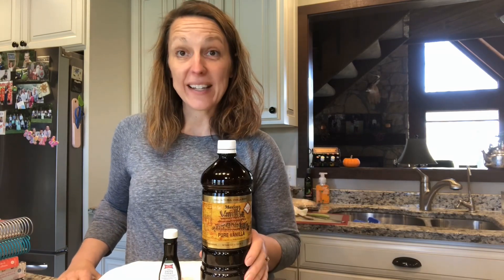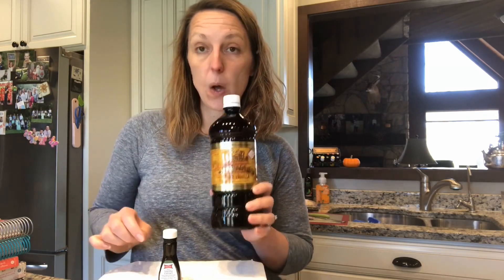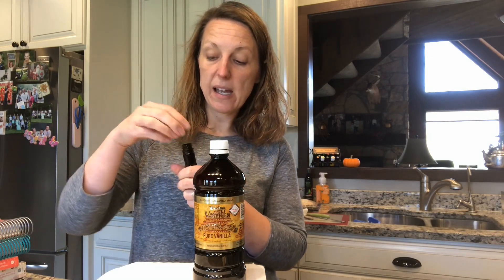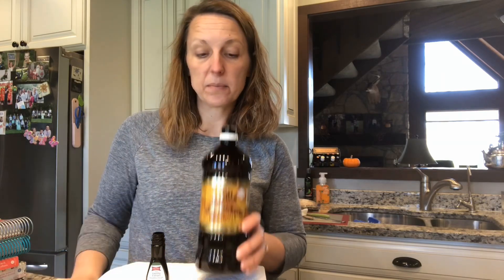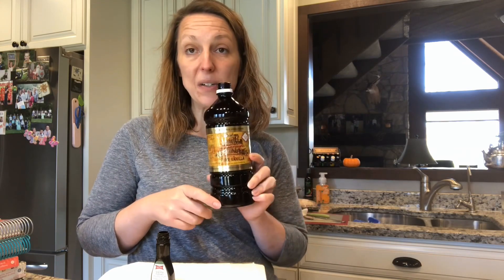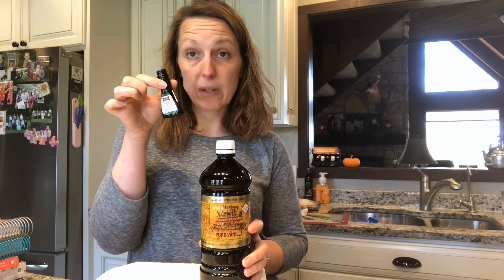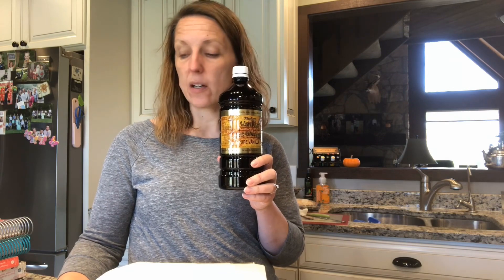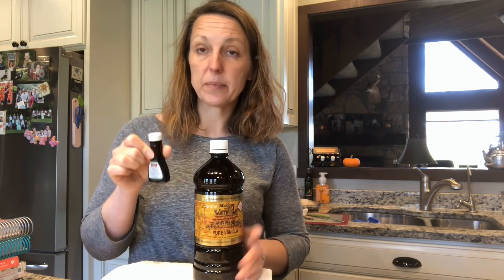Mexican Vanilla and Pure Vanilla Comparison with Coach Becky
Is there a difference in Pure Vanilla? Yes there is! Yes, you can make your own vanilla, but for those of you who purchase it, I highly recommend this Pure Mexican Vanilla